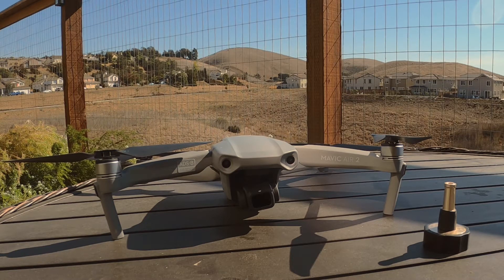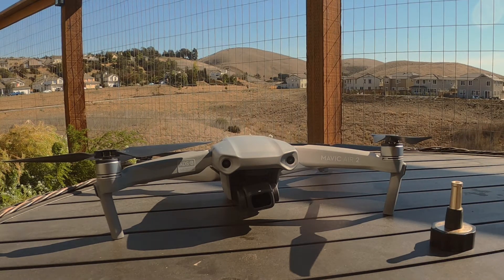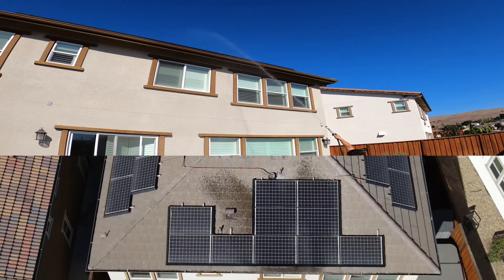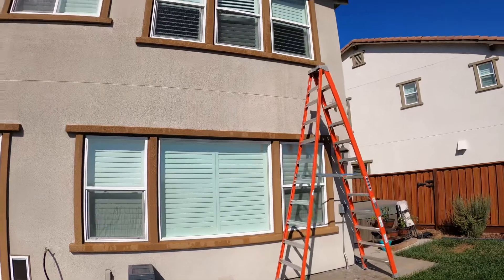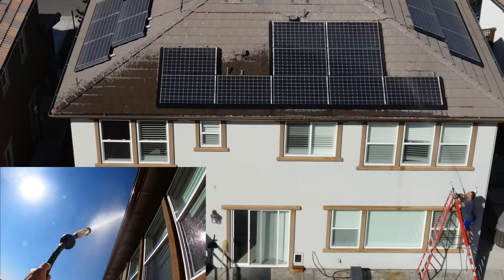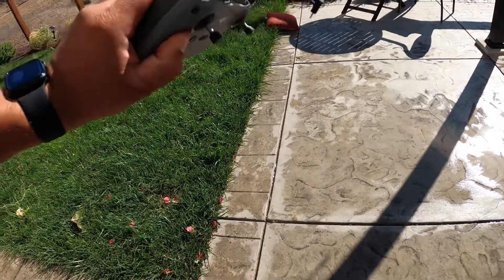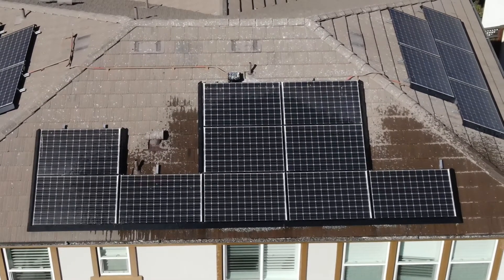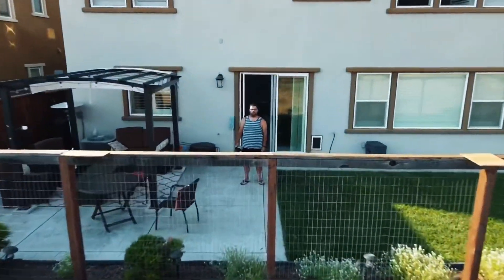HOW TO CLEAN SOLAR PANELS USING A DRONE | DJI Mavic Air 2S Mini 2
Summer is coming around and it's time to clean those solar panels. I had an idea of using my DJI drone to clean my panels,  how did it turn out? only one way to find out. be sure to stick around for lots more!

DJI Drone i used

Water hose

Water hose end tip

12 ft ladder